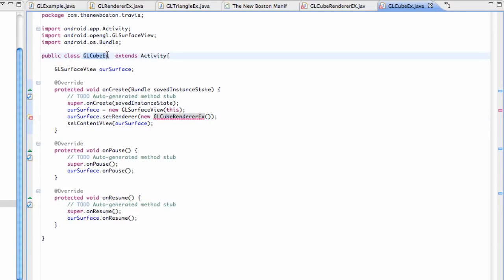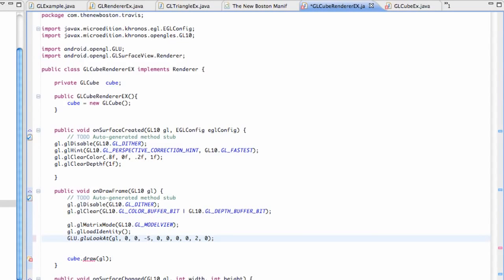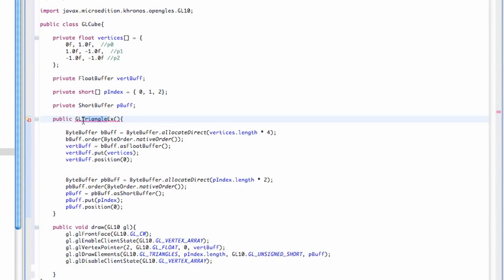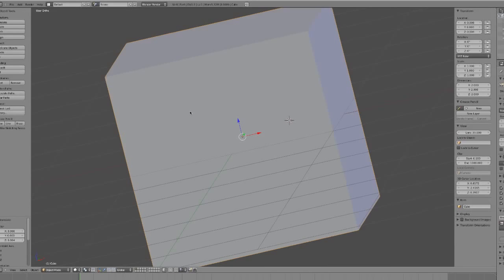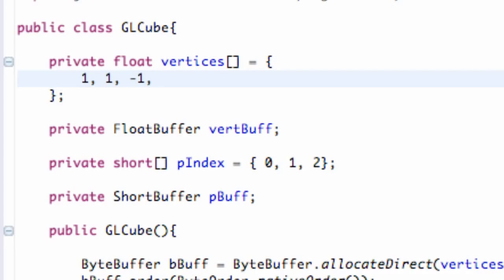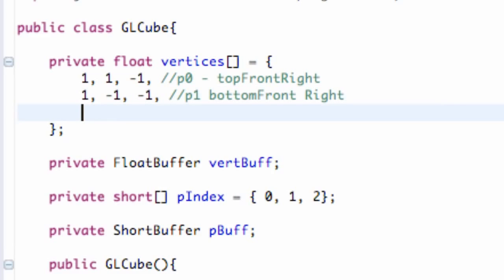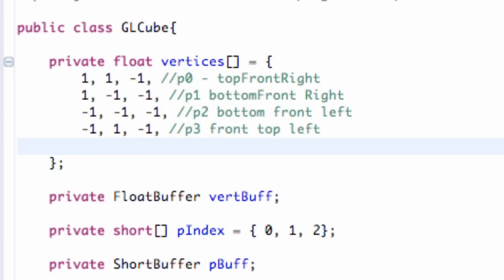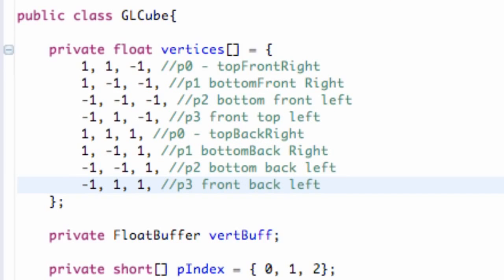Android Application Development Tutorial 179 3D Cube Intro 720p 30fps H264 152kbit AAC